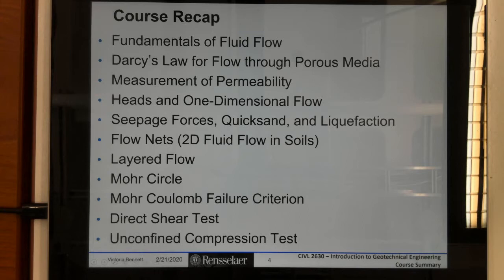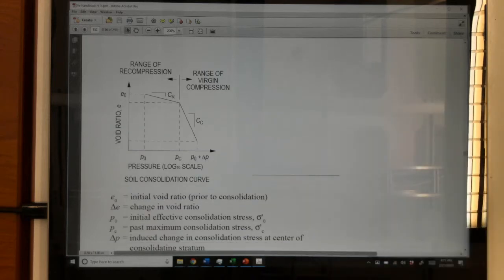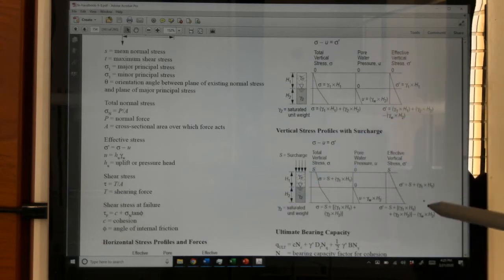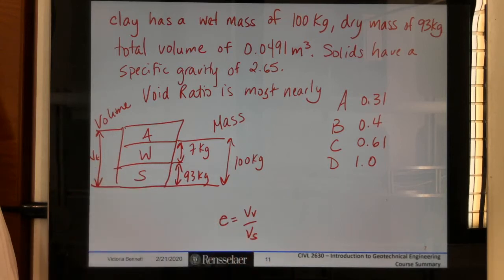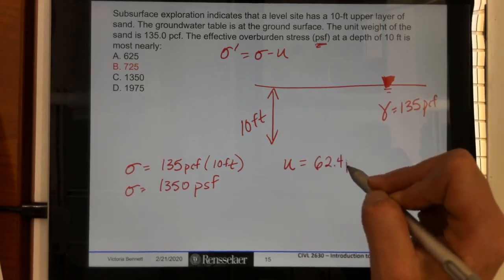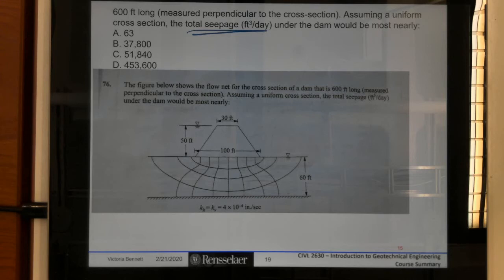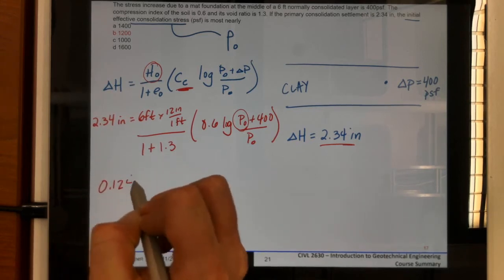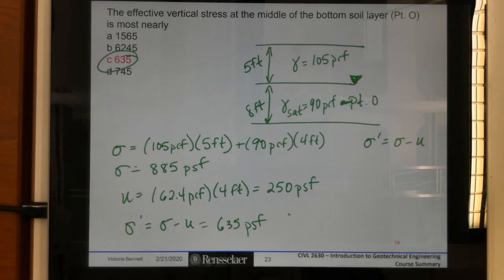Geotechnical Engineering - F.E. Civil Review Chi Epsilon RPI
Recording of Professor Victoria Bennett Ph.D. of RPI giving her review lecture on Geotechnical Engineering (+Foundations) for the F.E. Civil Engineering exam.

F.E. exam review sessions are hosted annually by the Rensselaer Polytechnic Institute chapter of Chi Epsilon.

Recorded February 21st, 2020.